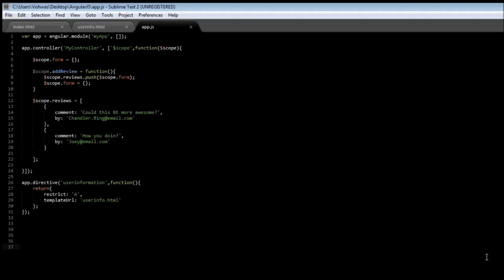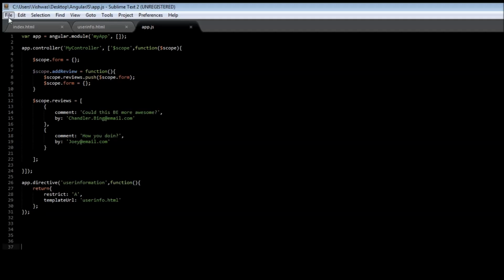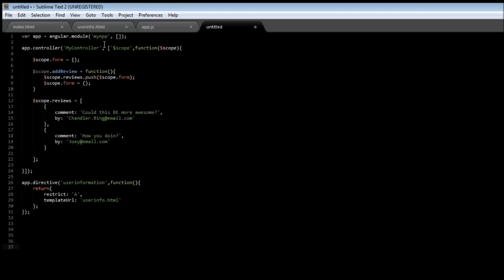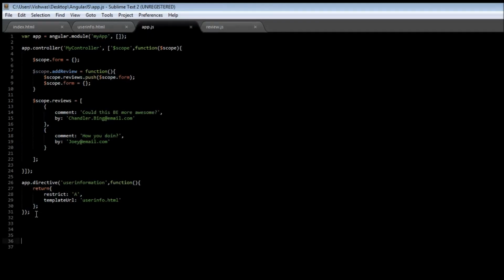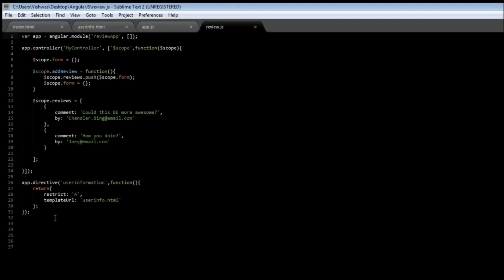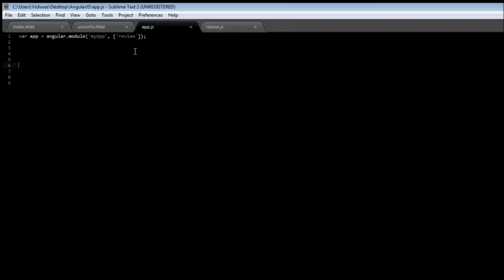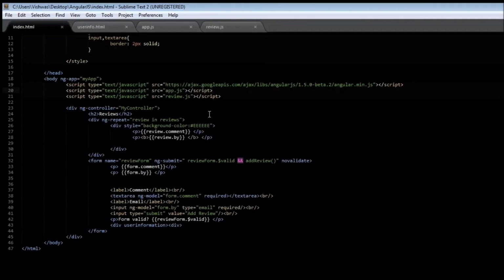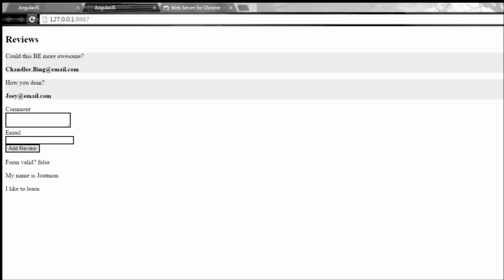AngularJS Tutorial for Beginners - 13 - Dependencies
Dependency in AngularJS.

AngularJS | AngularJS Dependency | AngularJS Tutorial for Beginners